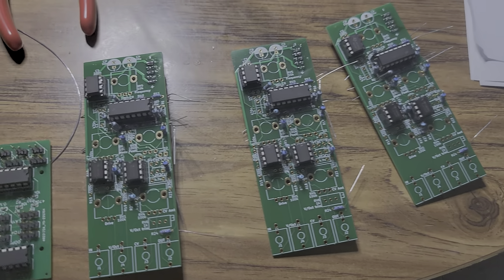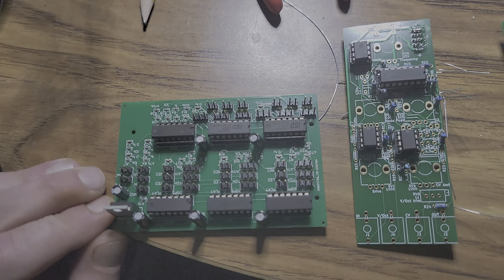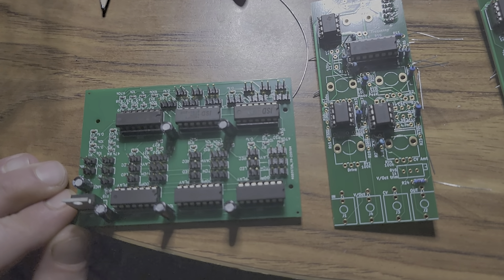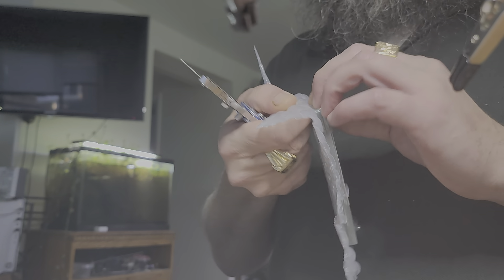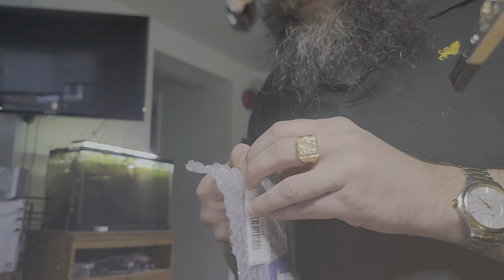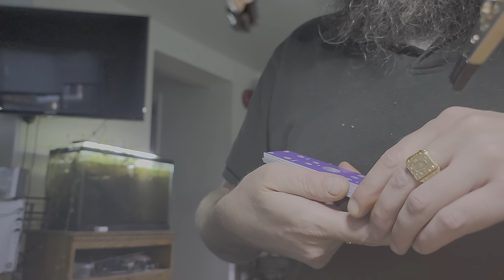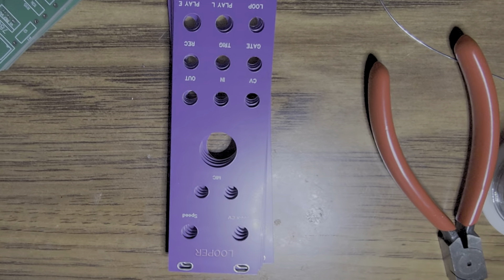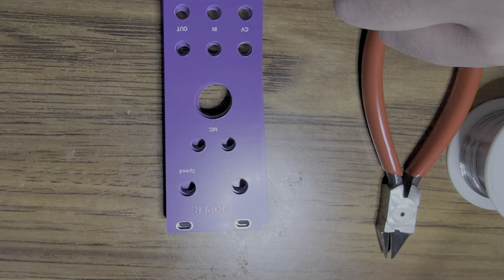ISD1820 Looper Eurorack module DIY - It has arrived!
I made a revision to my 5 in 1 looper lunch box. The ISD1820 eurorack module is here! I included logic level voltage controls for all the chips features:
record
2 play modes
speed CV

and a loop output to cascade multiple modules

Time to recycle and rebuild my old friend.